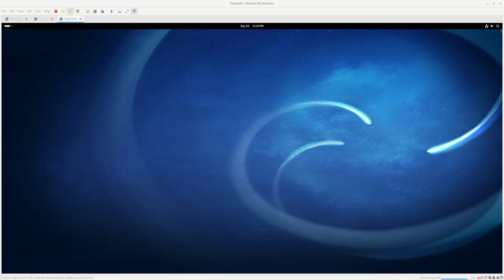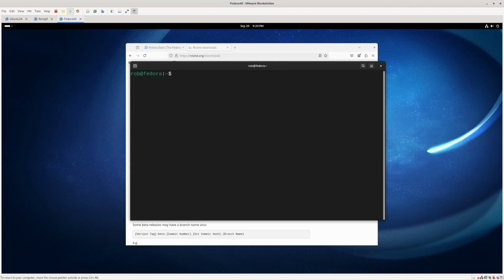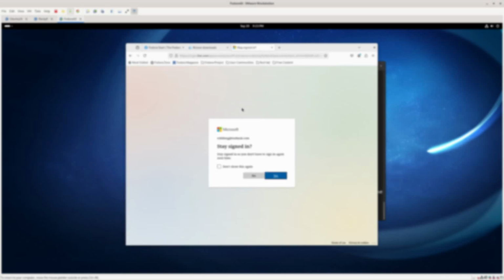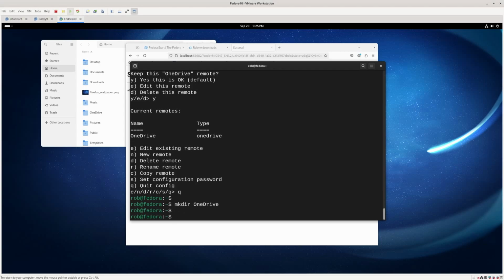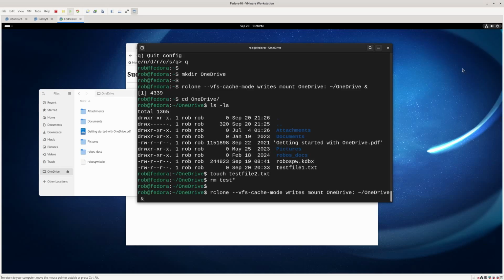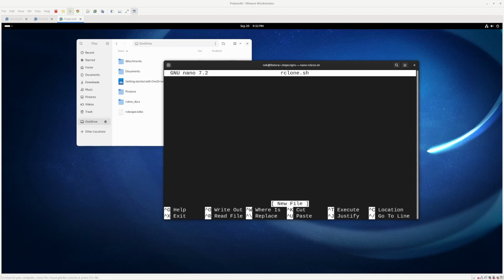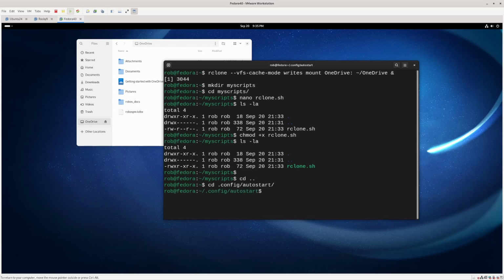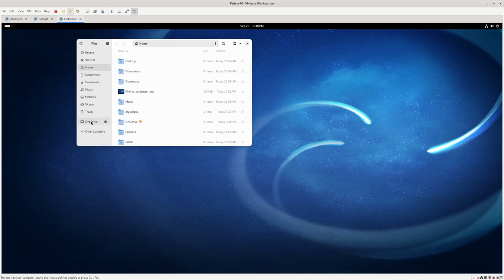Mount OneDrive in Linux with RCLONE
Hello everybody in this video I am going to show you how to auto mount OneDrive to auto mount in Linux using RCLONE.

So I recently decided to make Linux my main desktop environment. In the process, I ran into the problem what about my files stored on OneDrive, how will I access them. Sure, I could access them through the OneDrive web portal. However, I wanted a more efficient way to work with my files through the desktop. I found several 3rd party solutions such as OneDrive for Linux, OneDriver, and RCLONE. All three were viable options, however, I decided the best solution for me was to use RCLONE.

So what is rclone:
RCLONE is a feature-rich alternative to cloud vendors' web access and supports Over 70 cloud storage products. Essentially RCLONE mounts any local, cloud or virtual filesystem as a disk on Windows, macOS, linux and FreeBSD,